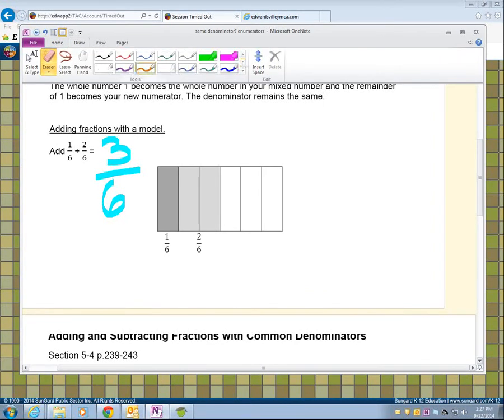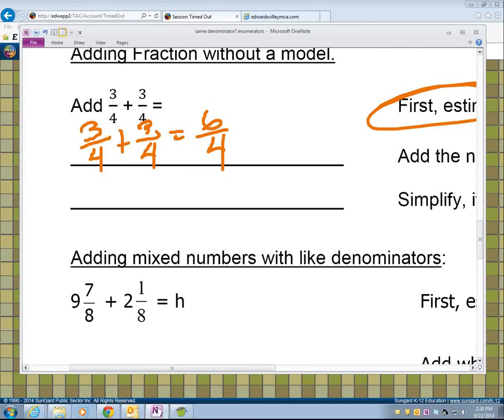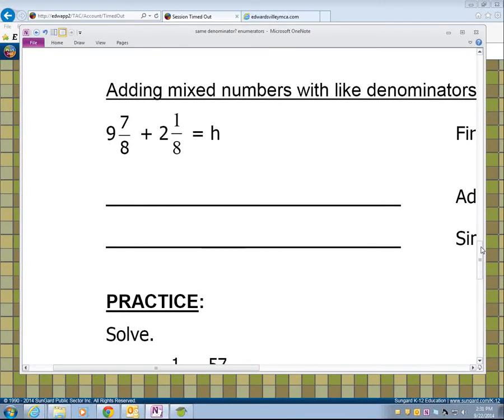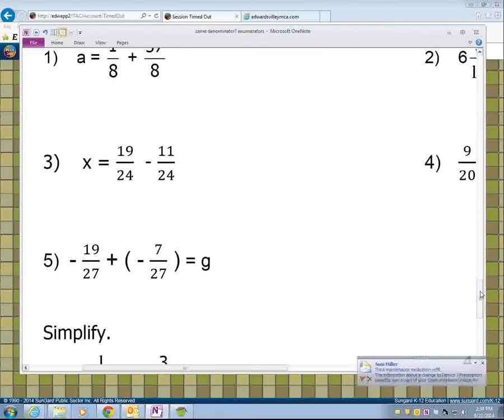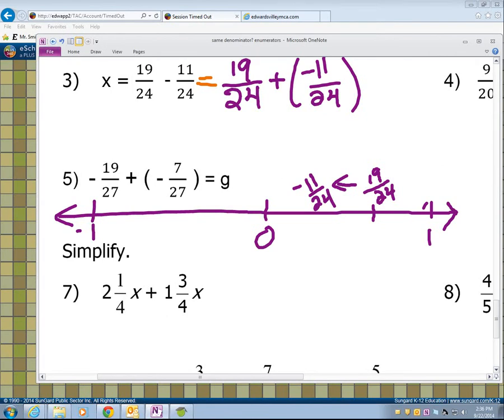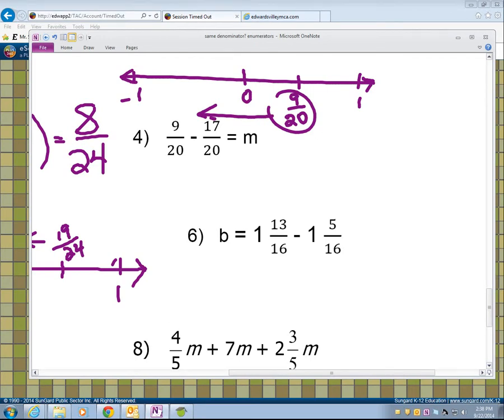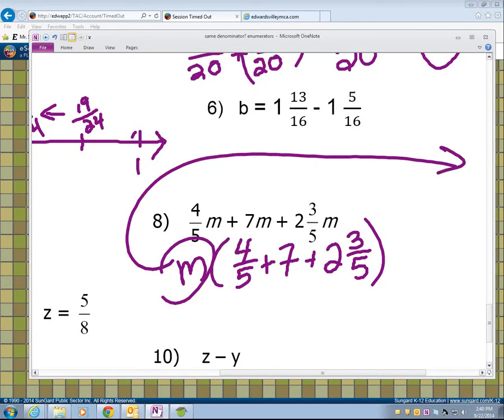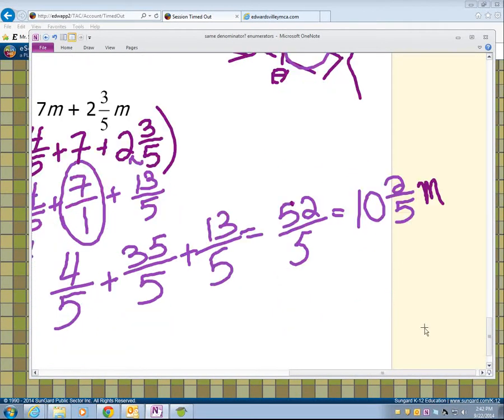5-4 Adding and Subtracting Factions with Common Denominators